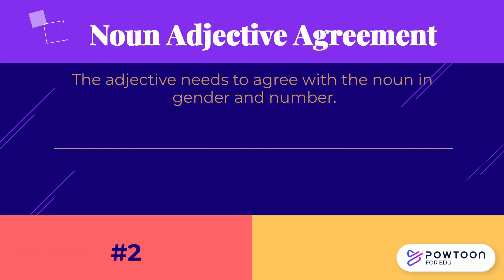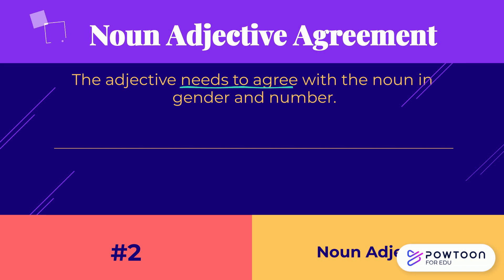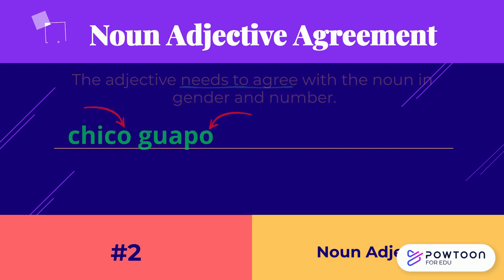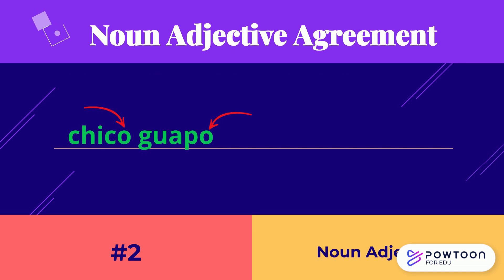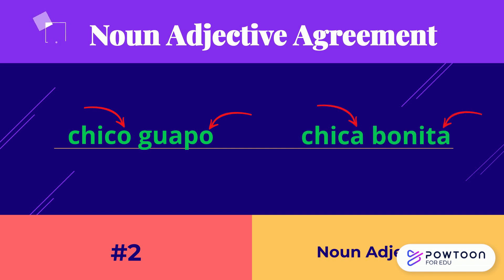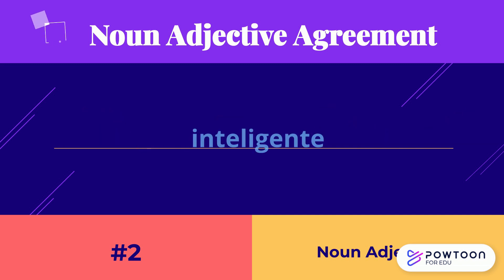Common Error #2: Noun Adjective Agreement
These Common Error videos are to help my students to figure out on their own what needs to be corrected. These Common Error videos are to help my students figure out on their own what needs to be corrected. This isn't to teach the subject, it's for my students to use as they get into groups to correct their writing.

These are the most common issues I find under the heading Noun Adjective Agreement:

-noun ending doesn't match adjective ending
-number of nouns doesn't match adjective ending